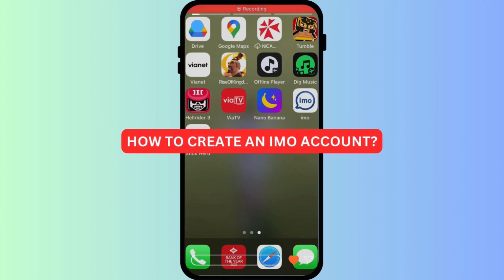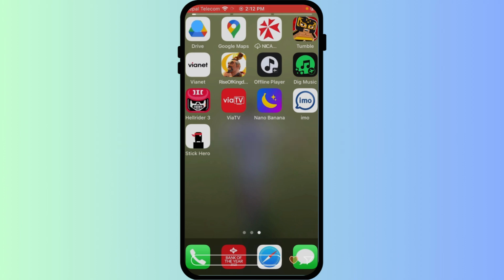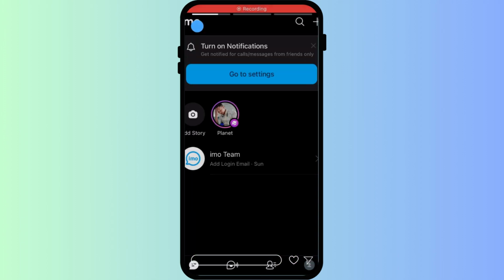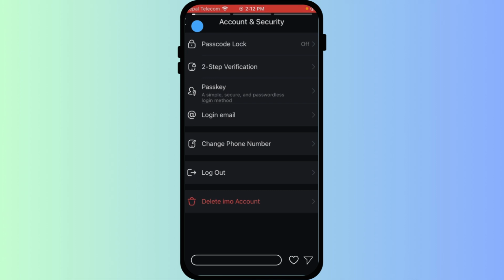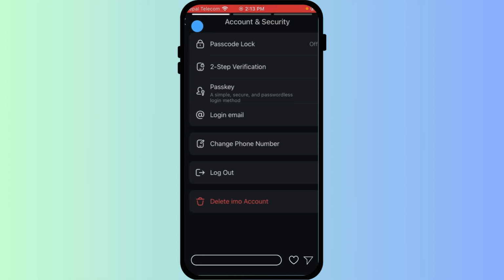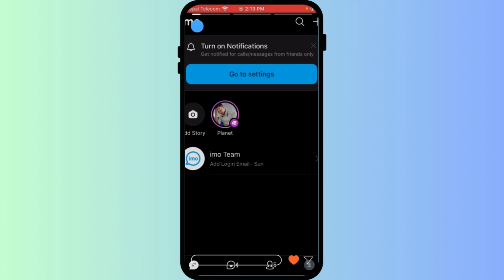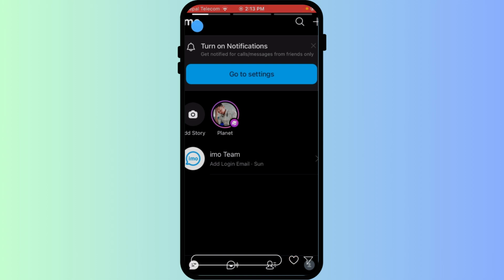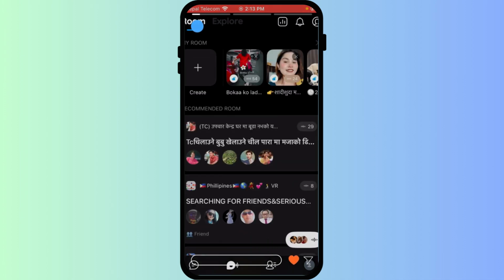How to Create IMO Account 2025?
Ready to join the millions of users on IMO and start communicating in 2025? This video explains how to create an IMO account. We'll guide you through the simple process of signing up with your phone number, receiving a verification code, and setting up your basic profile to get started on the app.

Creating an IMO account is the first step to connecting with friends and family around the globe. This tutorial will walk you through each stage of the registration process, from entering your number to setting up your name and picture, making it easy to get started.